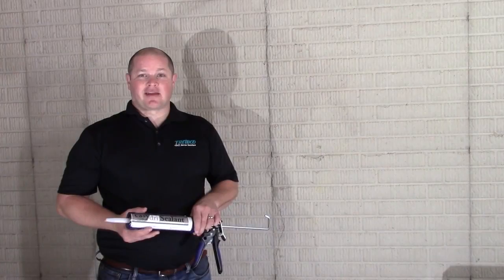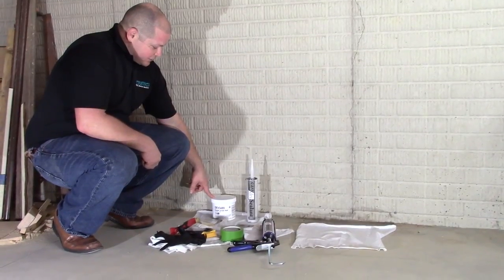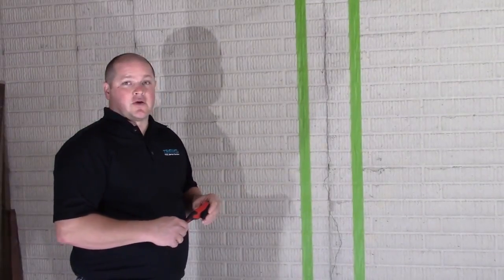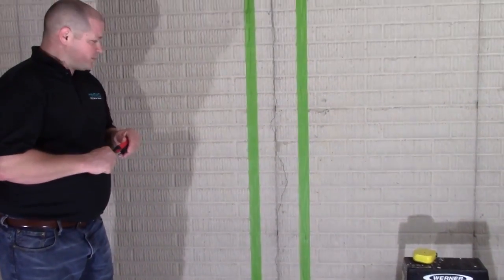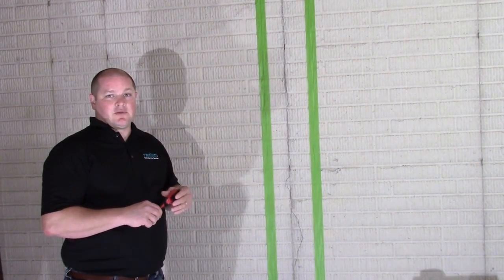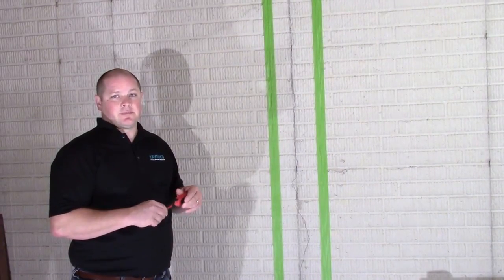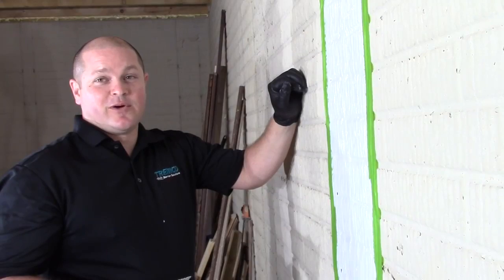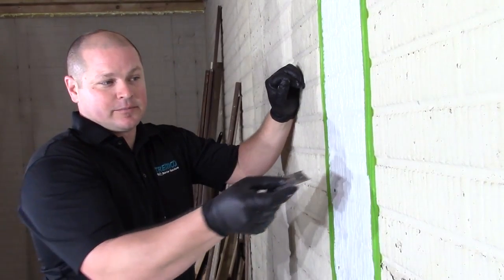EasyDri Crack Sealing System Installation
How to use the EasyDri Sealing System Installation.